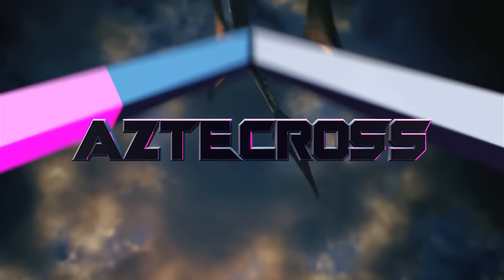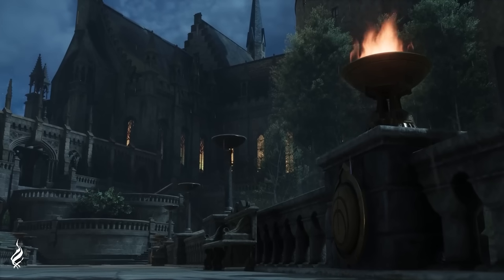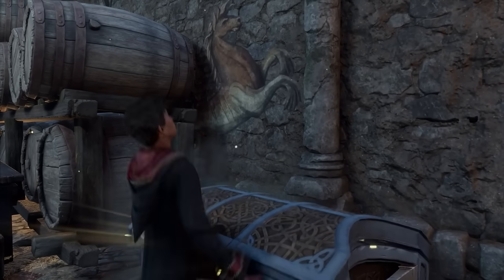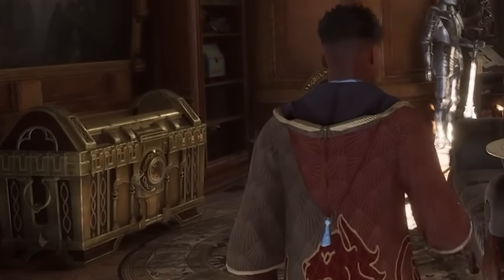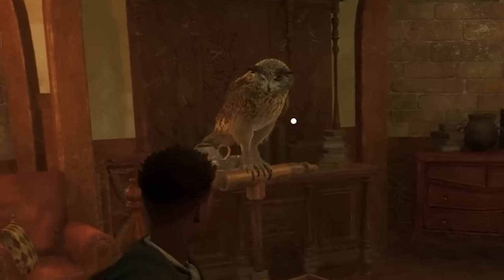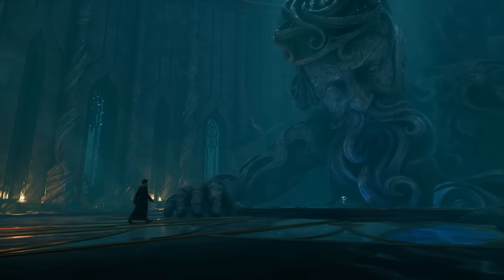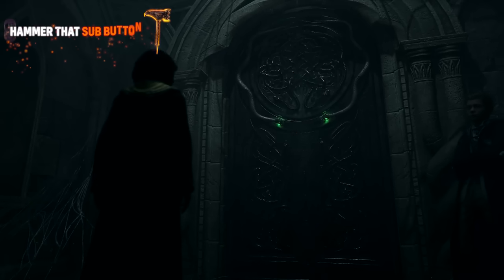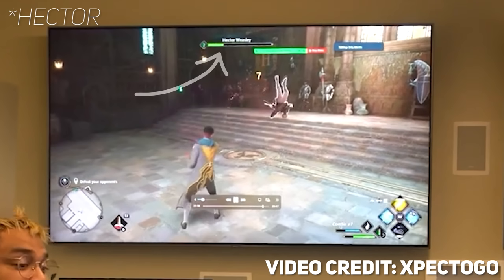10 Secrets Coming in Hogwarts Legacy | 2023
Earlier this Month Avalanche Software gave us a First Look at the Gameplay for the Upcoming Release of Hogwarts Legacy. We went back through all of the trailer's and found 10 things hidden throughout Hogwarts Legacy.
Timestamps
0:00 Intro
0:23 #1 Field Guide Pages
1:00 #2 Hidden Passageways
1:44 #3 Common Rooms
2:48 #4 Golden Chests
3:35 #5 Pets
4:10 #6 Floo Fast Travel
4:45 #7 Merlin's Puzzles
5:29 #8 Necromancy
6:07 #9 The Three Broomsticks
6:31 #10 The Weasley
7:13 Outro
Catch us live on Twitch!
🥃AdvancedGG NASTY Drink and Merch!
👉MojoDesk Makes the Best Desks!